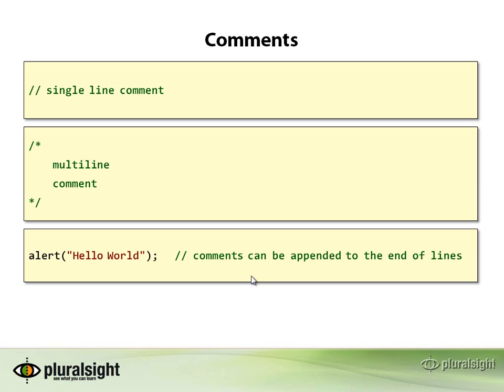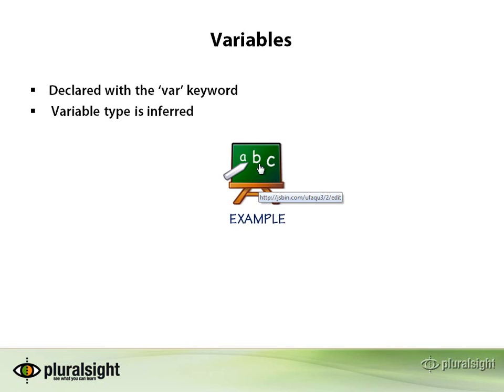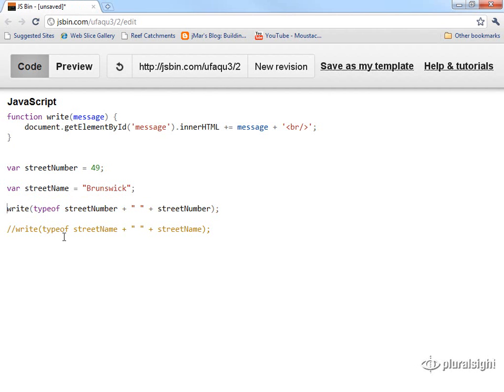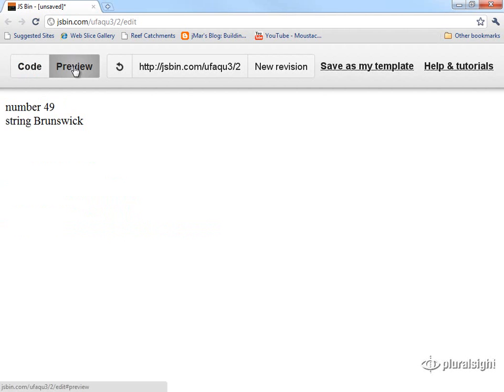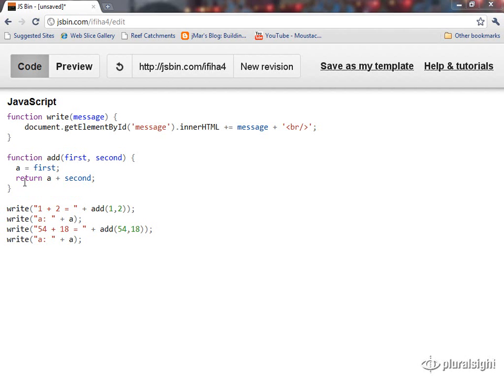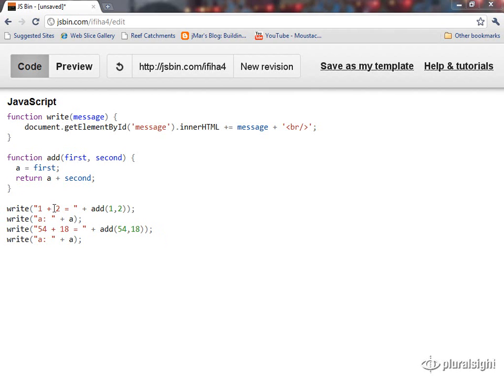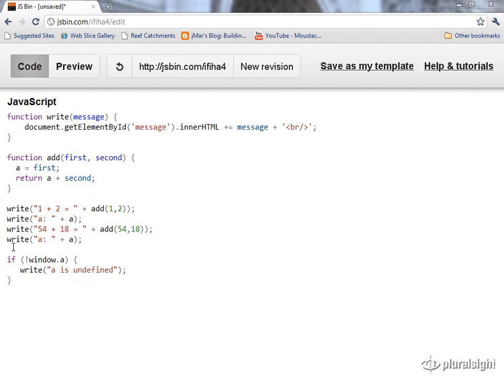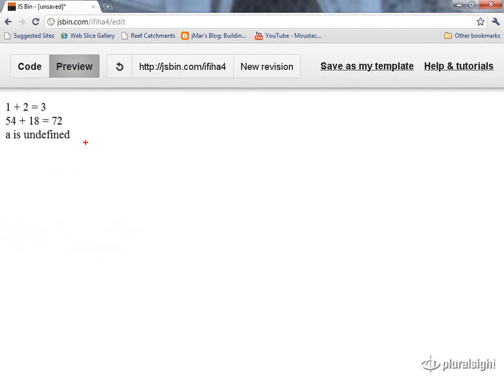02 Comments and Variables